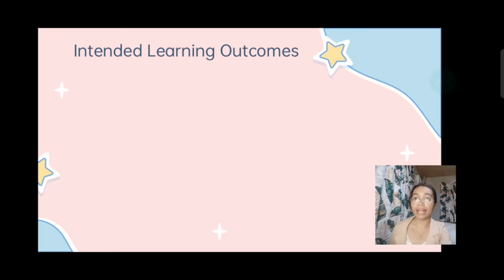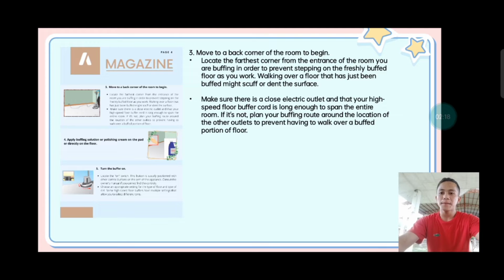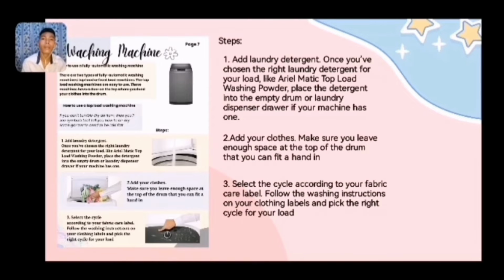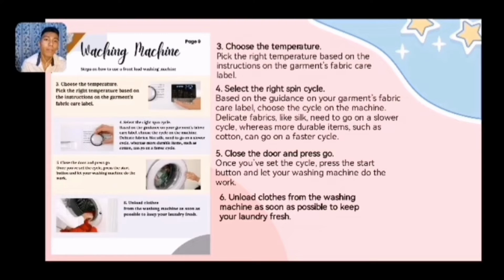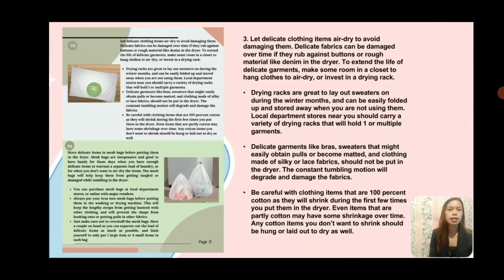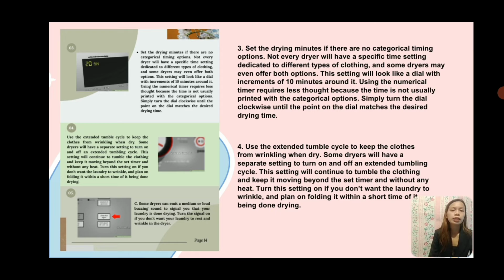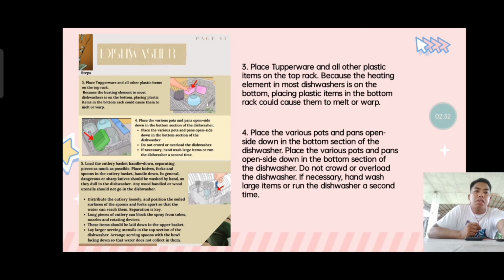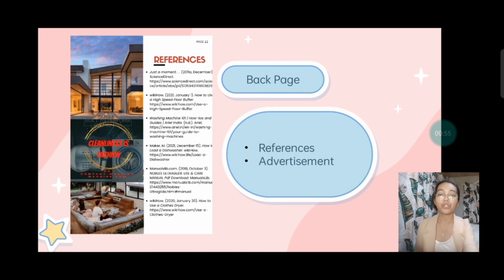Video Presentation (Magazine)